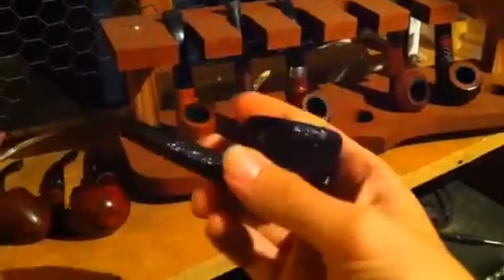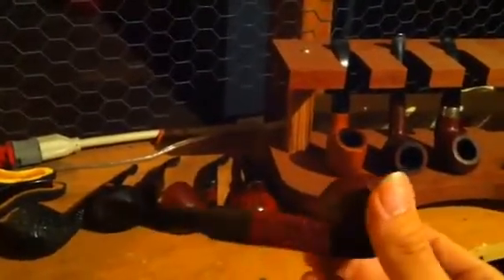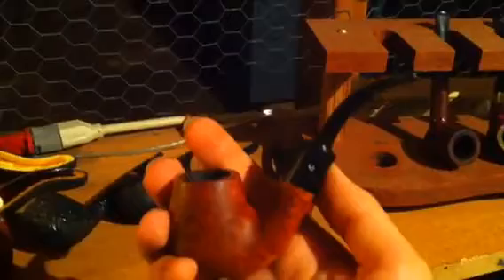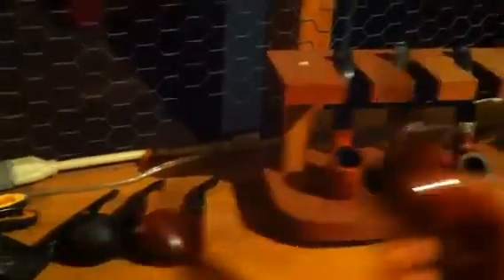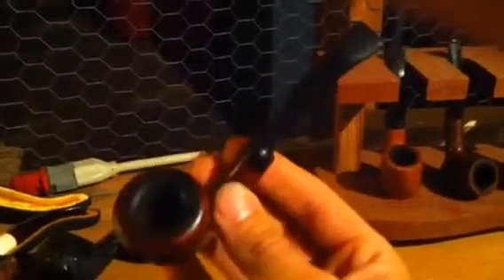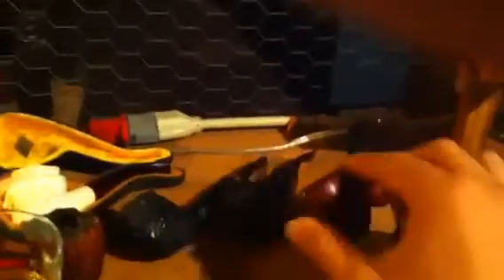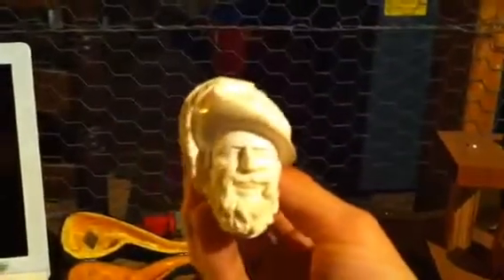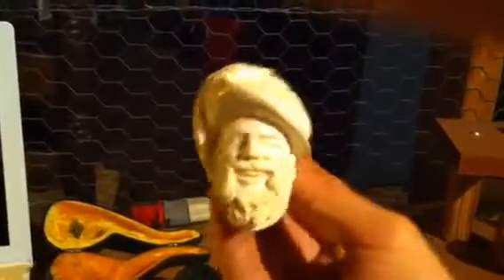Pipe showoff part 1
Nick shows off his pipe collection!